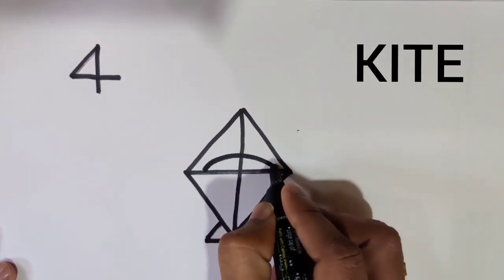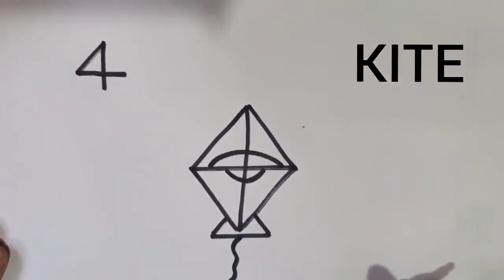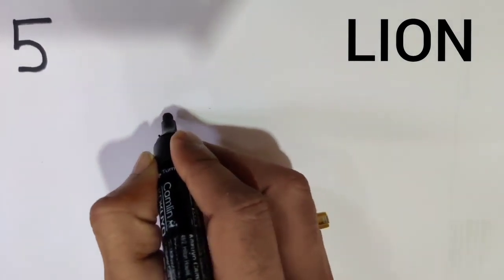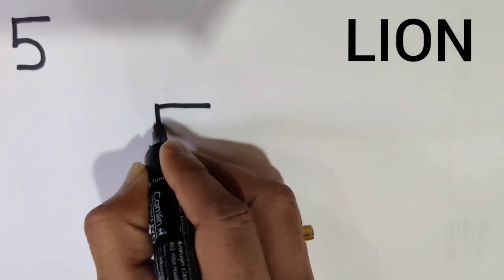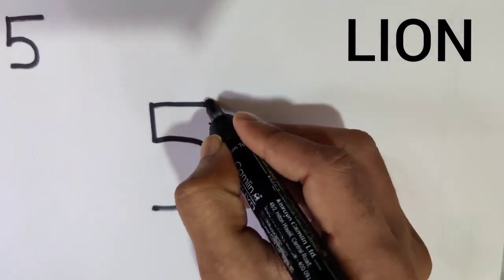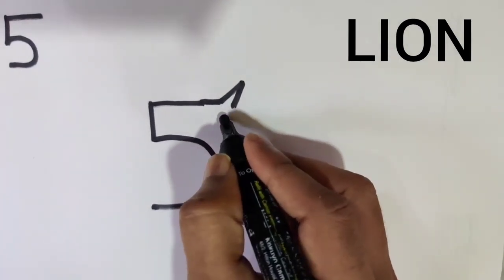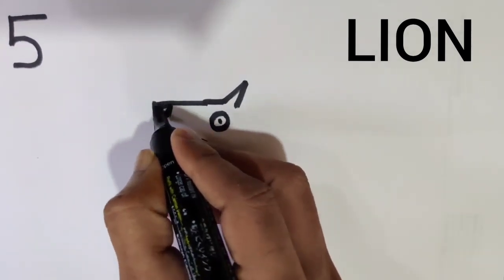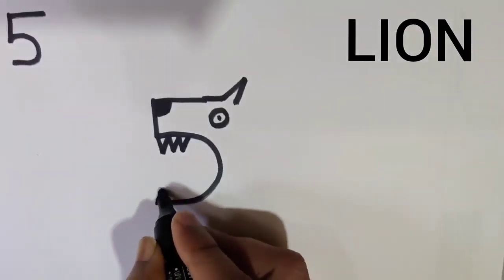TEAM MUMBAI How to draw Kite,Lion & Squirrel with the help of numbers